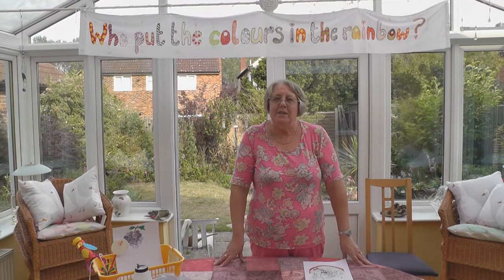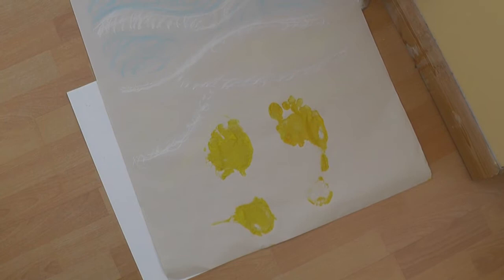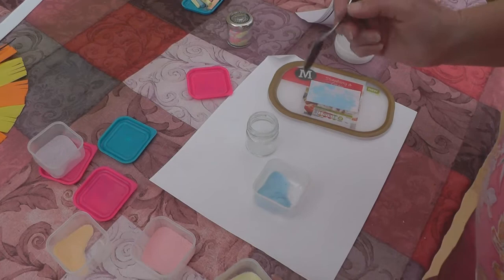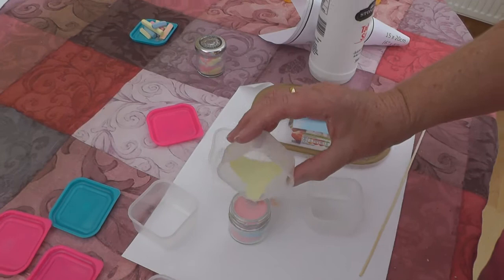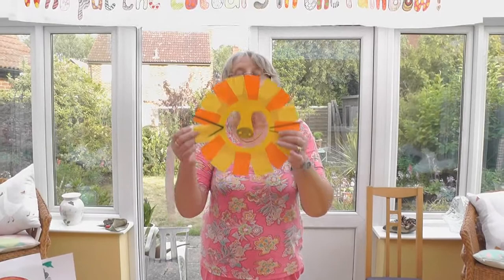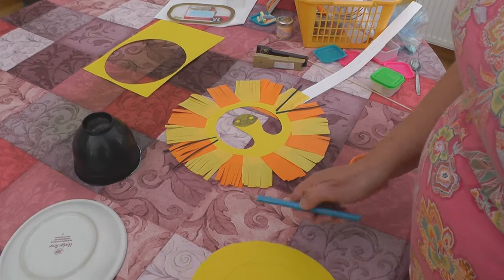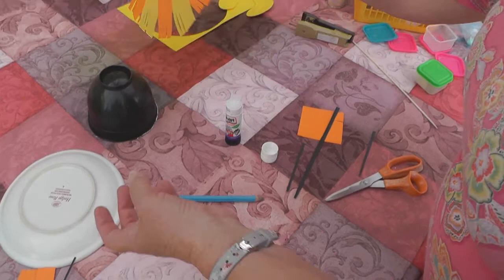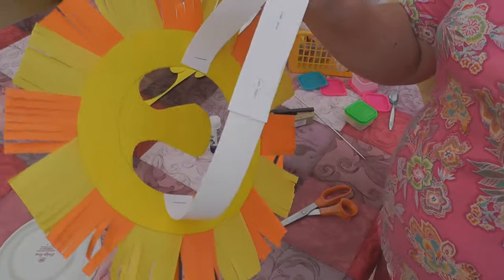Mini Messy Church - Episode 3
Following our rainbow theme, this week's colour is yellow.  We were thinking of holidays and did footprints in the sand painting, jars filled with coloured sand and a lion mask.